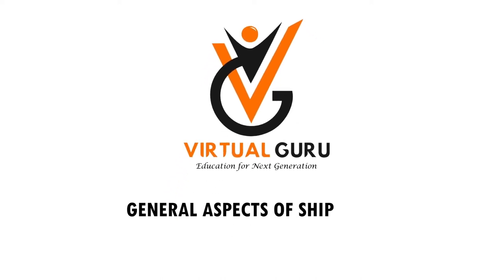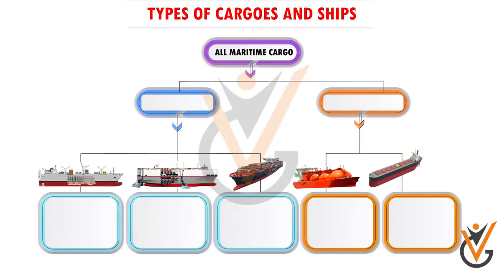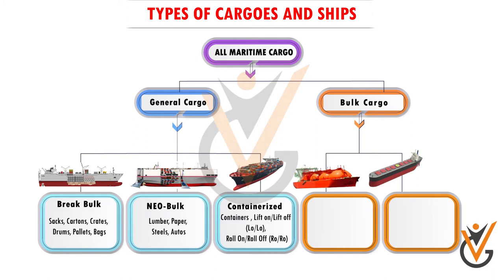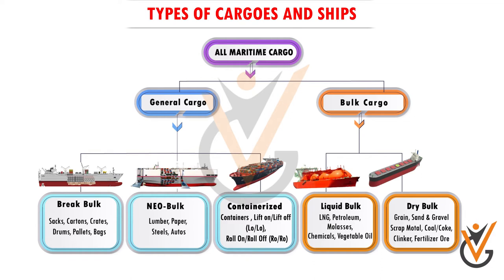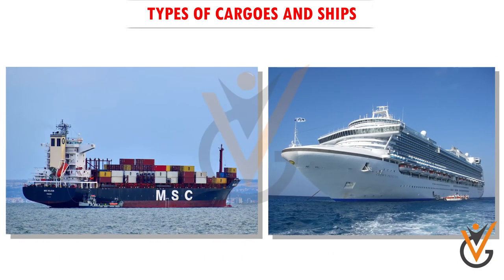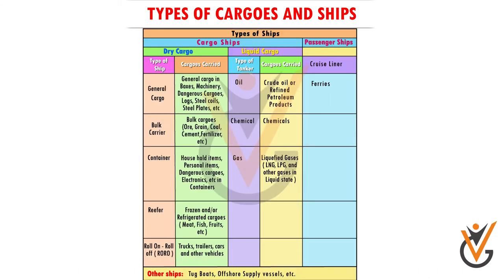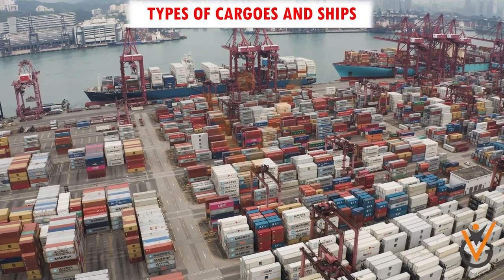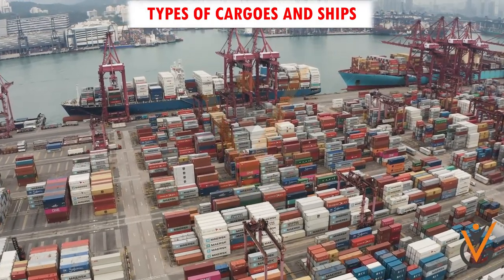General Aspects of Shipping | Types of cargoes & ships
Course Name: General Aspects of Shipping
Topic Name: Types of cargoes & ships